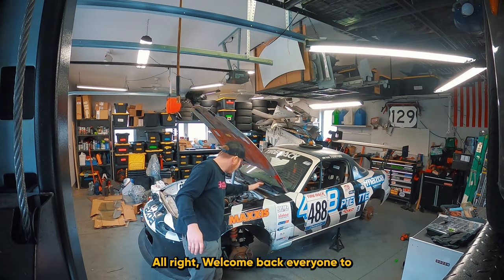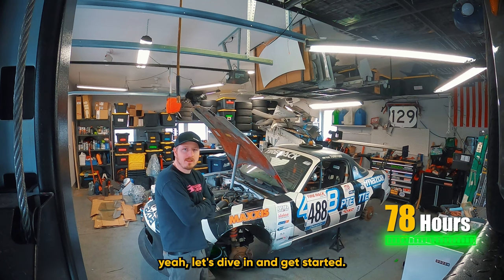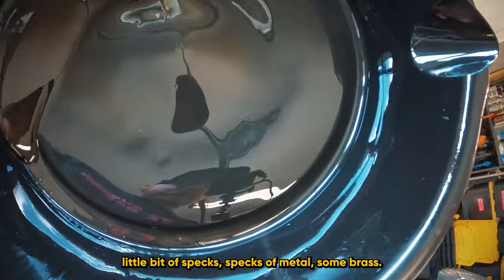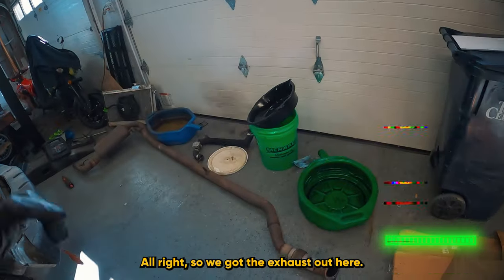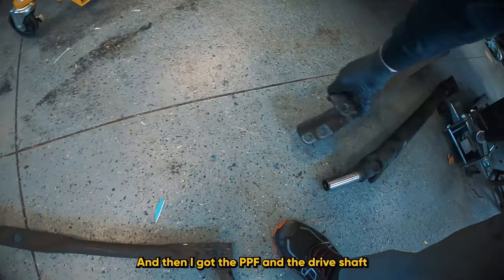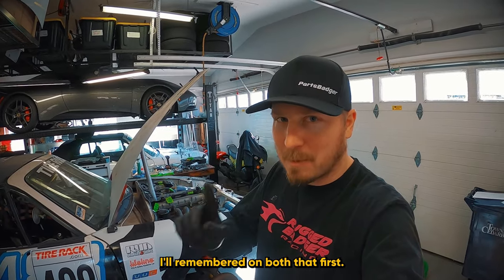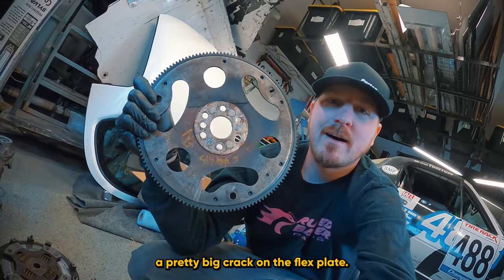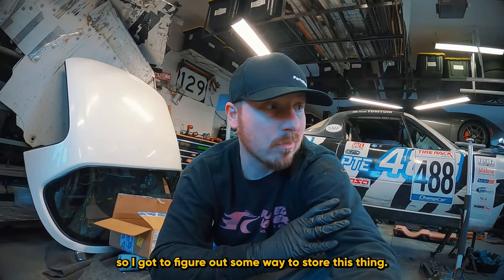How To Swap Ecotec Engine In Miata: Complete Guide For ChampCar Success - 80 hours To Gingerman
Join us on our thrilling journey as we race against the clock to prepare our NA Mazda Miata for the ChampCar Endurance Series at Gingerman Raceway.

With only 80 hours to go, watch as we remove the blown Ecotec 2.4L engine and get this beast ready for the track. This detailed video guide covers every step of our Ecotec engine swap, from dismantling to detailed tips on ensuring a smooth installation.

Whether you're a seasoned racer or a DIY enthusiast looking to transform your Miata into a track-worthy competitor, this video is packed with invaluable insights. Learn about the intricacies of the Ecotec swap, the hurdles we encounter, and how we navigate the race against time to bring our vision to life.

Your support fuels our passion for racing and car builds!

This video is about How To Swap Ecotec Engine In Miata: Complete Guide For ChampCar Success - 80 hours To Gingerman. But It also covers the following topics:

Mazda Miata Engine Upgrade
Endurance Racing Miata Build
NA Miata Ecotec Conversion

Video Title: How To Swap Ecotec Engine In Miata: Complete Guide For ChampCar Success - 80 hours To Gingerman